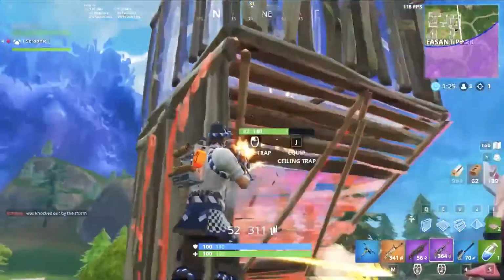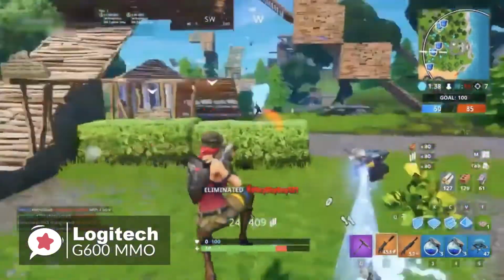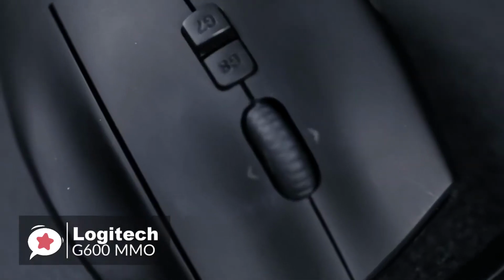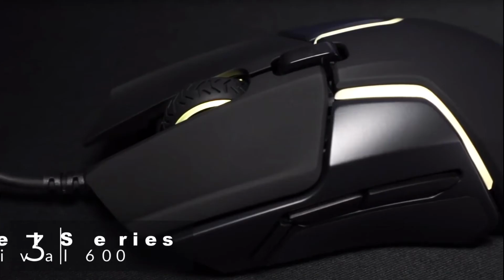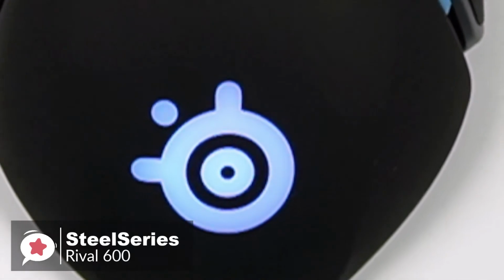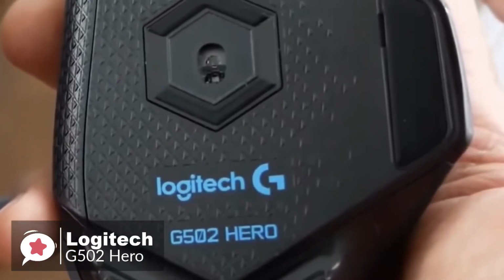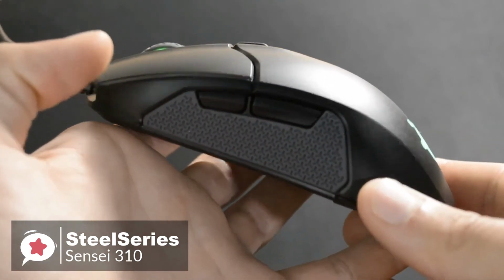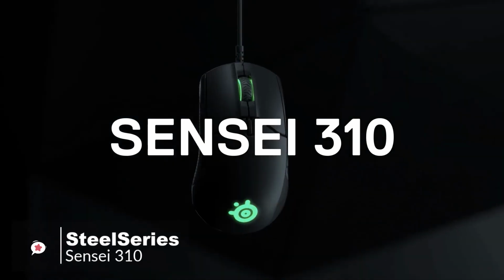THE BEST FORTNITE MOUSES FOR 2020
Links to the Fortnite mouses mentioned in this video:

► 5. Logitech G600 MMO Gaming Mouse
► 4. Razer DeathAdder Elite Gaming Mouse
► 3. SteelSeries Rival 600 Gaming Mouse
► 2. Logitech G502 HERO Gaming Mouse
► 1. SteelSeries Sensei 310 Gaming Mouse

Winning at Fortnite comes down the the gear you're using so that you don't lose out in those critical one on ones.  Having a mouse geared up for the intense battle royale action is vital.  With so many to choose from it can be hard to decide, but don't worry we have done the hard work and listed the 5 best mouse for Fortnite for 2020 to suit any budget.  In this video you can find out more about exactly which to choose.